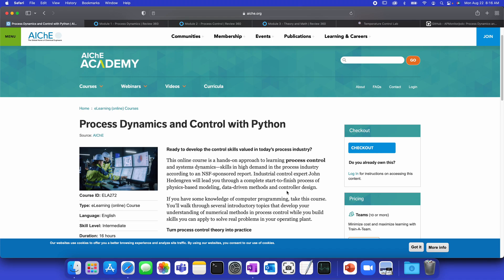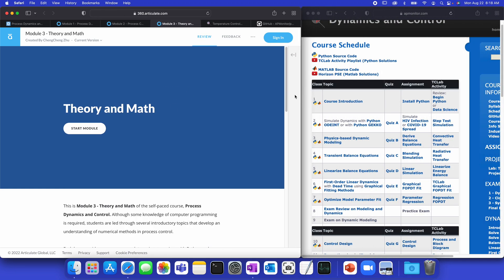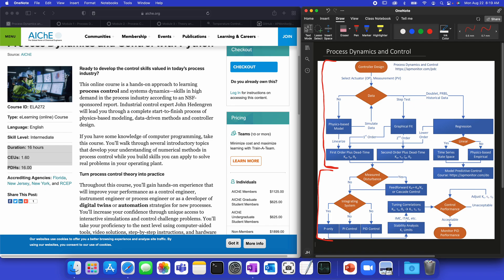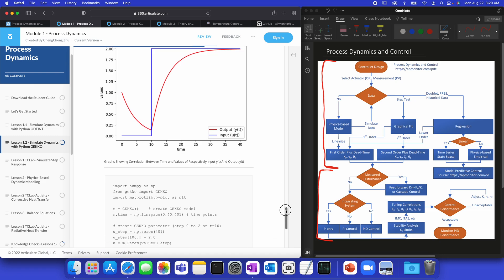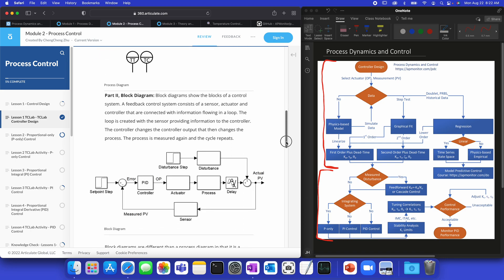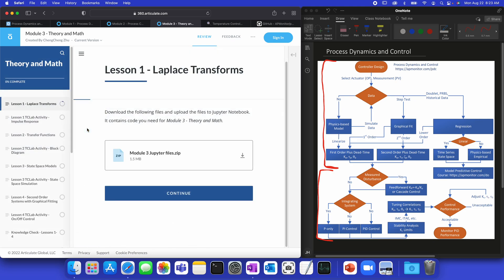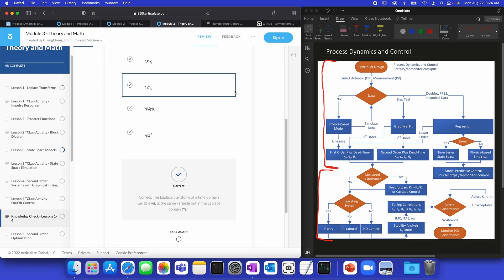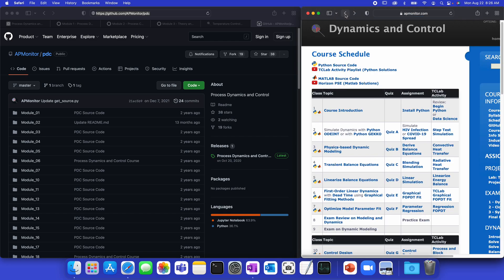AIChE Academy: Process Dynamics and Control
This online course is a hands-on approach to learning process control and systems dynamics—skills in high demand in the process industry according to an NSF-sponsored report. Industrial control expert John Hedengren will lead you through a complete start-to-finish process of physics-based modeling, data-driven methods, and controller design.

If you have some knowledge of computer programming, take this course. You’ll walk through several introductory topics that develop your understanding of numerical methods in process control while you build skills you can apply to solve real problems in your operating plant.

Throughout this course, you’ll gain hands-on experience that will improve your performance as a control engineer, instrument engineer or process engineer or as a developer of digital twins or automation strategies for new processes. You’ll increase your confidence through unique access to interactive simulations and control challenge problems. You’ll take your proficiency to the next level using computer-aided tools, video solutions, step-by-step instructions, and hardware exercises. In addition, your understanding of simulation and theory will be reinforced as you develop a dynamic model and controller with real data using an Arduino-based Temperature Control Lab.

You have the mathematical skills from dynamics and control required to solve idealized textbook problems. Take the next step in this online course where you’ll gain new knowledge and be equipped to apply it to control challenges in today’s demanding process industry.

If you have some experience with Python already, you may consider taking ELA270: Introduction to Python for Chemical Engineers and ELA271: Introduction to Data Science with Python

Instructor(s):

John Hedengren is a Professor at Brigham Young University and leads the PRISM group with interests in combining data science, optimization, and automation. He earned a doctoral degree at the University of Texas at Austin and worked 5 years with ExxonMobil Chemical as an Advanced Control Engineer prior to joining BYU in 2011.